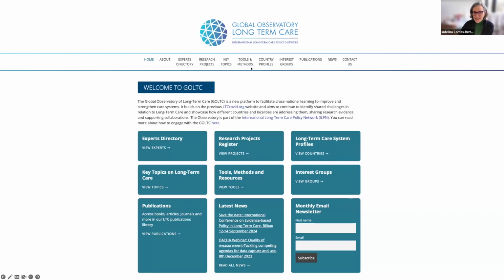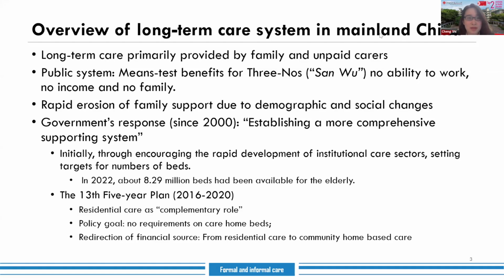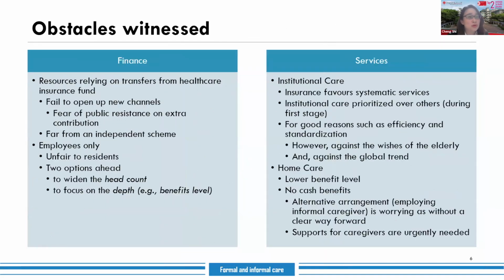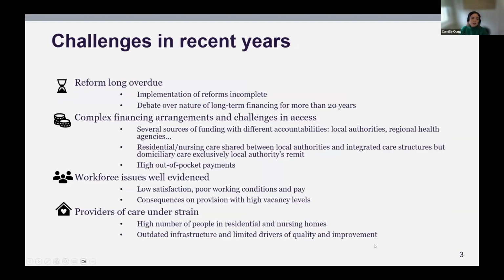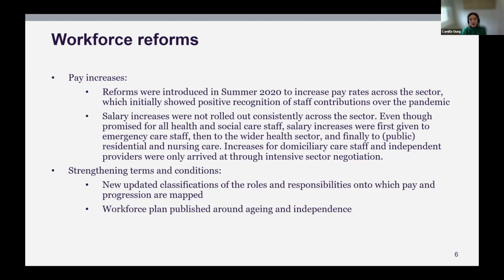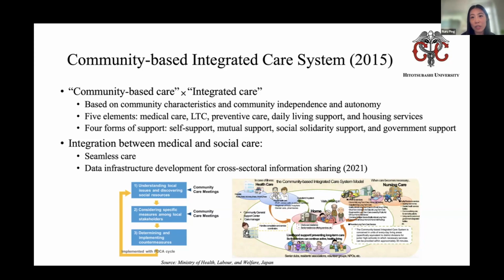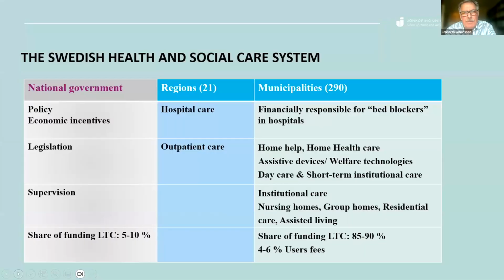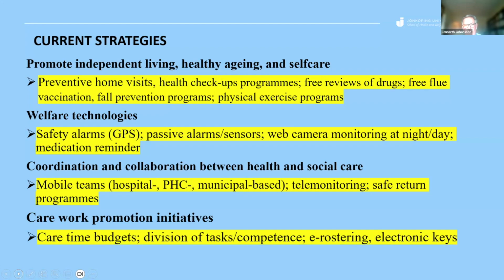GOLTC: Recent developments in Long-Term Care Policy: Perspectives from China, France, Japan + Sweden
How are different countries developing and strengthening their Long-Term Care (LTC) systems?

The Global Observatory of Long-Term Care (GOLTC) is a new platform to facilitate cross-national learning to improve and strengthen care systems

The GOLTC's LTC Policy interest group will meet regularly to share developments on LTC policy in their countries and localities, develop LTC systems profiles, and share papers and resources on LTC policy analysis.

In this first webinar, we introduce the GOLTC LTC policy interest group and hear about recent policy developments in China, France, Japan and Sweden.